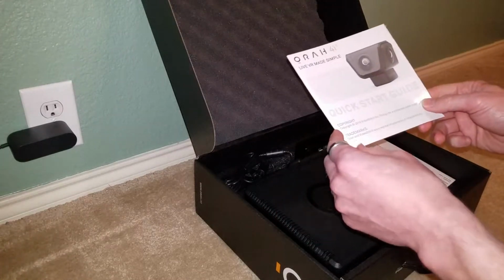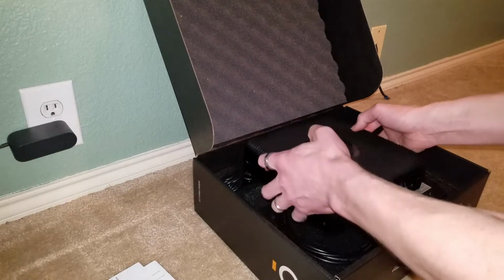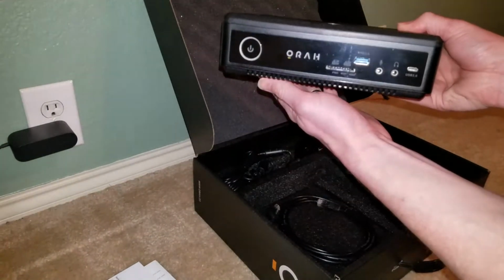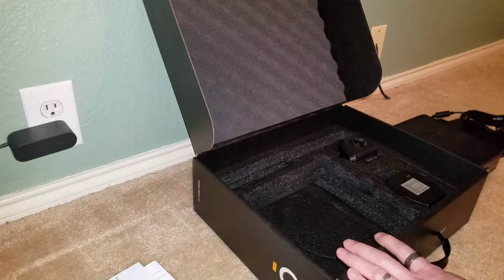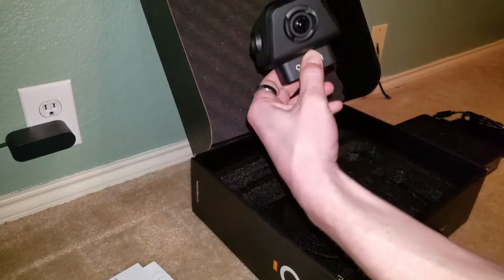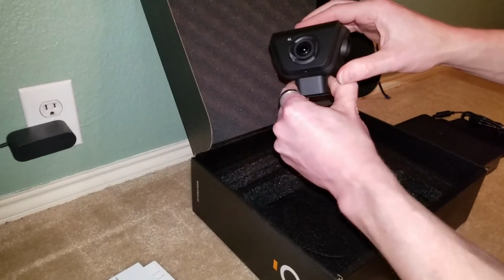Orah 4i 360 camera Unboxing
Unboxing of the Orah 4i 360 degree camera
eye of the tiger